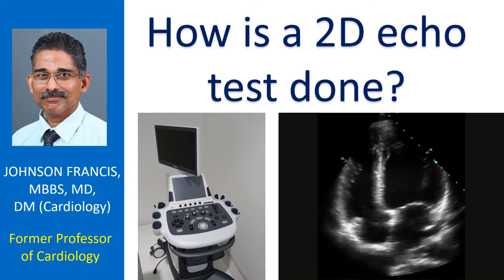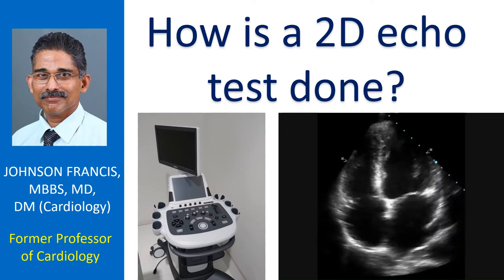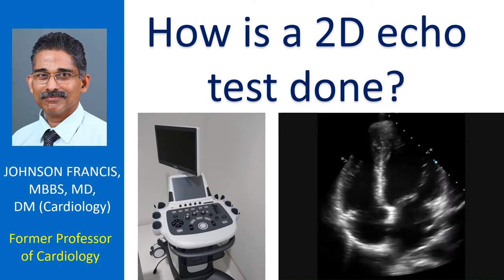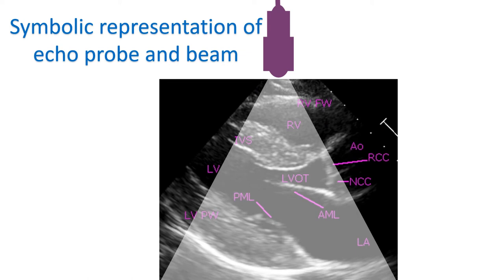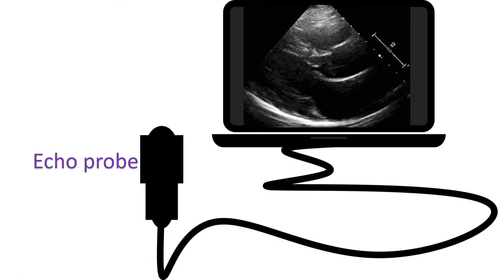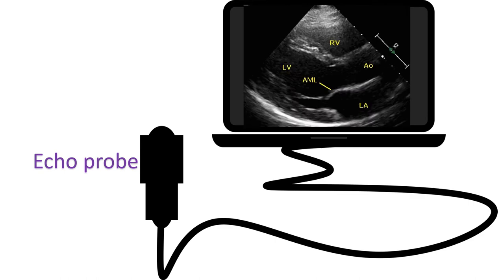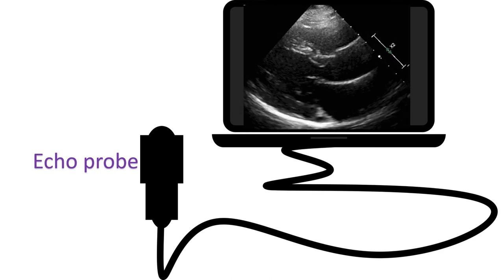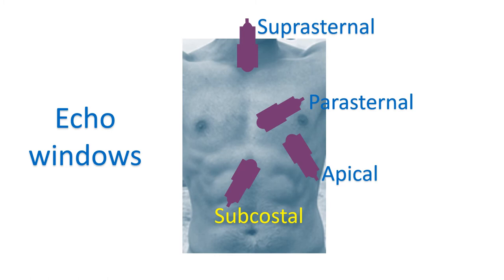How is a 2D echo test done?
2D echo is short form for two dimensional echocardiogram. When echocardiogram, the ultrasound study of the heart, was invented, it was a one dimensional study known as M-Mode echocardiogram. In M-Mode echocardiogram, also known as TM or time motion mode, movement of various structures of the heart was charted along the Y-axis with time elapsed as X-axis. There was also B-mode or brightness mode in which the intensity of echoes from the structures was depicted.